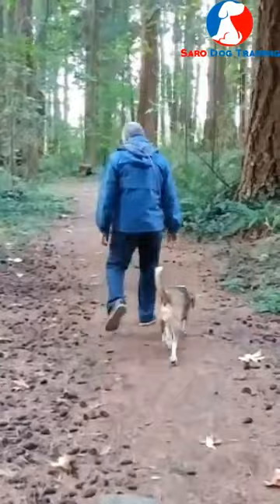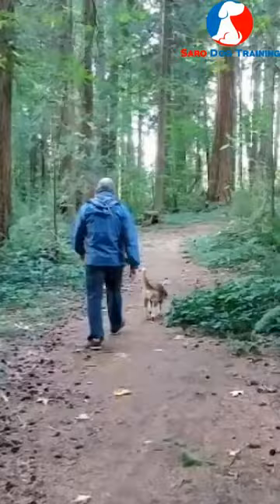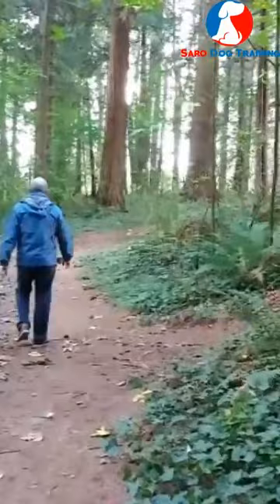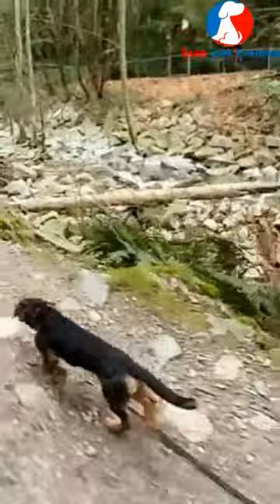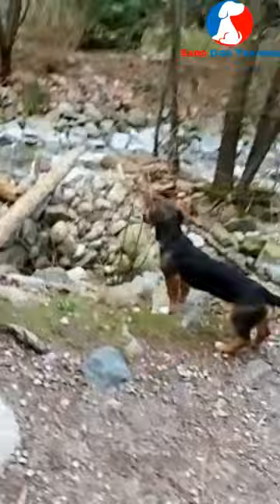Beagle Walking Solution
Here is a simple solution to improve your beagle's walk etiquette.

◉ Overcome Frustration and Behavior Issues with Expert Guidance. As a first-time dog owner or a working professional, you may be overwhelmed by your dog's aggression, biting, hyperactivity, and uncontrollable barking. This disruptive behavior affects your work, finances, and quality of life. But don't worry, I am here to help. My alternative approach to dog training focuses on effective communication, trust-building, and creating a genuine connection. Invest in your dog's well-being and become a confident owner who enjoys a harmonious and fulfilling relationship. To learn more and to join the program visit the following

◉ About Me:
I am a dog trainer and I coach dog owners. I help you to train your dog(s) or puppy without the use of treats, aversive tools like shock collars, prong collars, force, and Domination. I teach and show you how to use "play & praise" as a reward to use to train your dog.

❤ FREE dog training - Learn How To Train Your Dog Without The Use Of Treats, Aversive Tools, Force, Or Domination